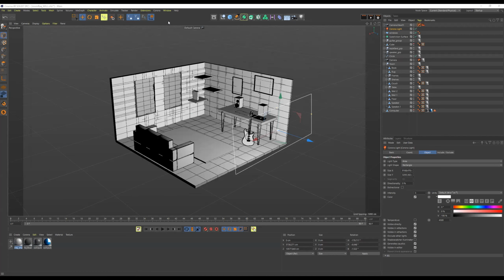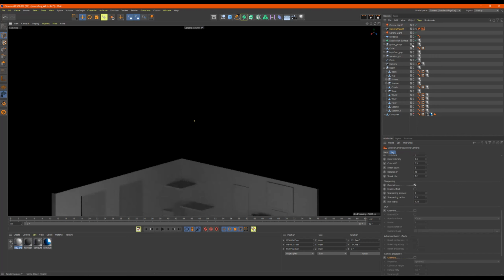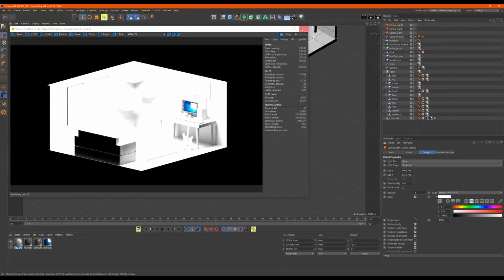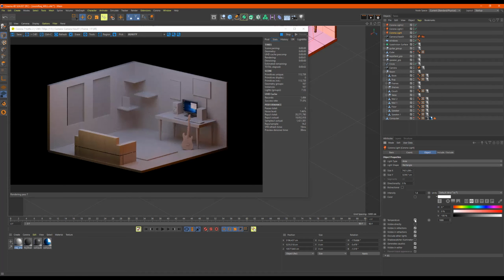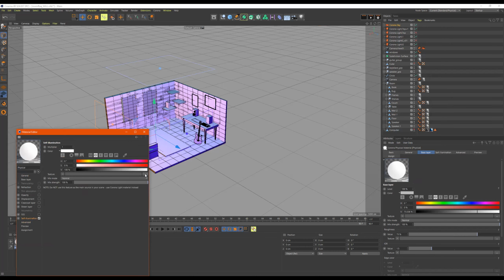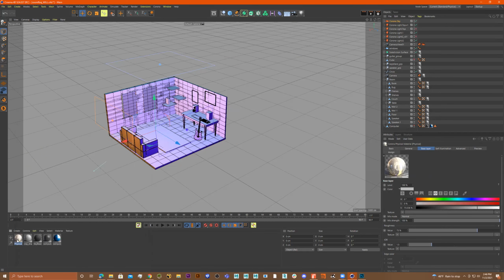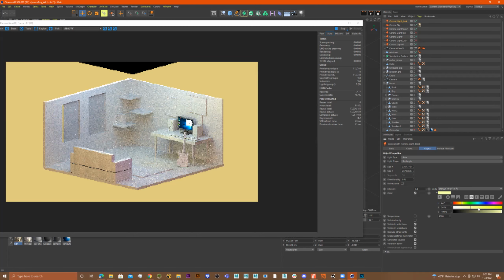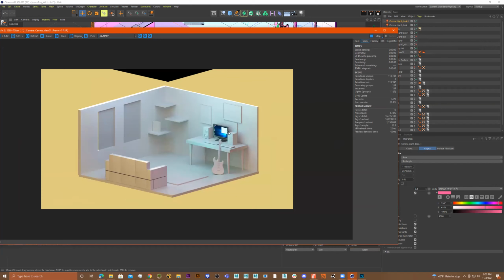Cinema 4d - SIMPLE Isometric Room Lighting Setup (Corona Renderer)